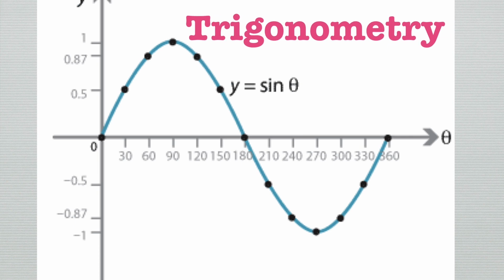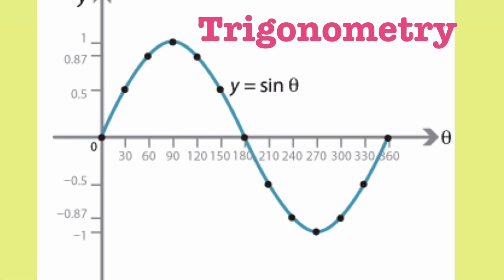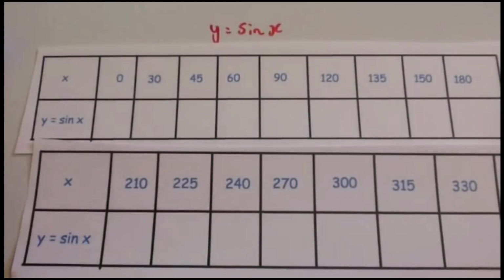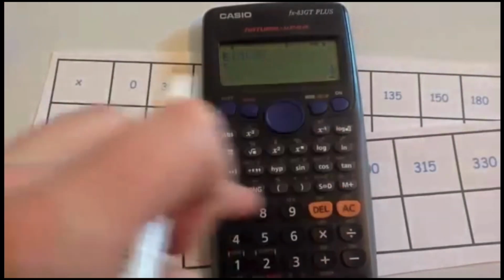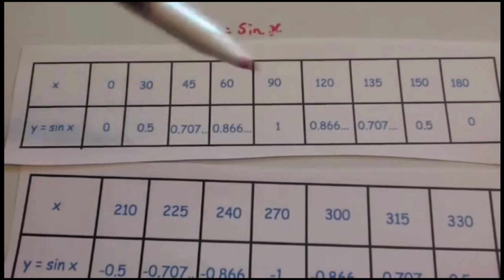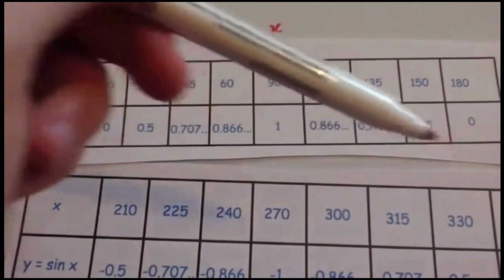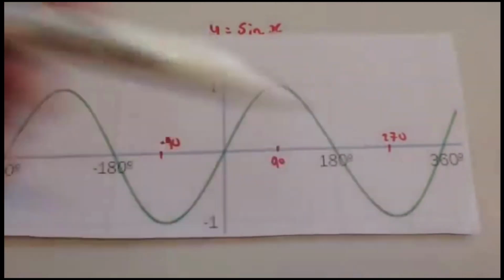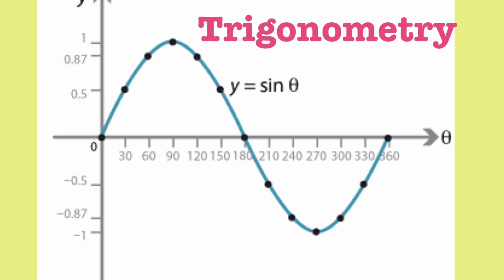Drawing sine graph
Let's interpret the sune graph